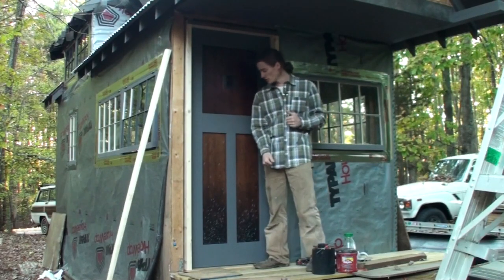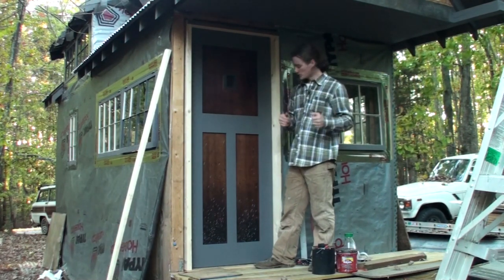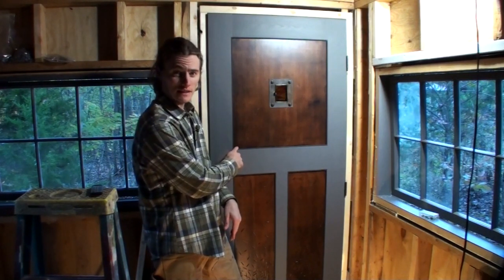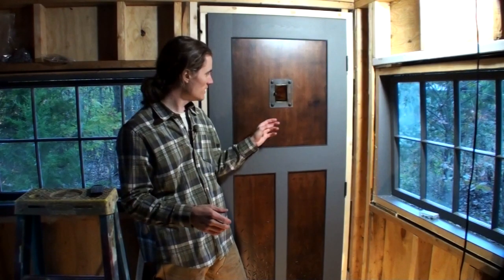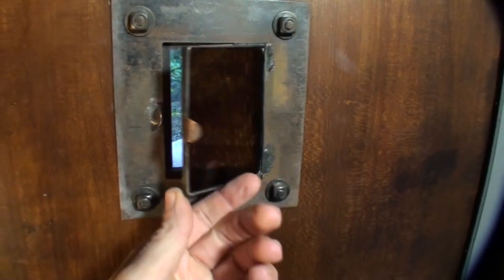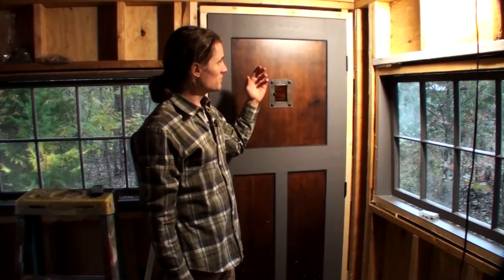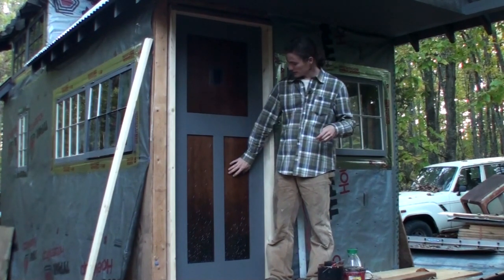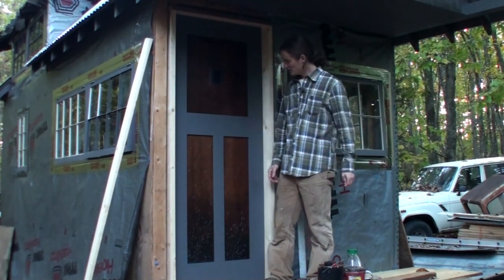Building a Tiny House #7 - Handmade Front Door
In this video I show my front door to my tiny house. It was made out of common building materials along with some cherry lumber. The front door makes a statement for the rest of the house, so I wanted to be sure to give it a level of detail and interest that would draw people in and put them in a mindset of intrigue. I did this with a simple design and subtle details, such as color shift, texture and multiple materials. I hope you enjoy this video and find inspiration in your own projects.